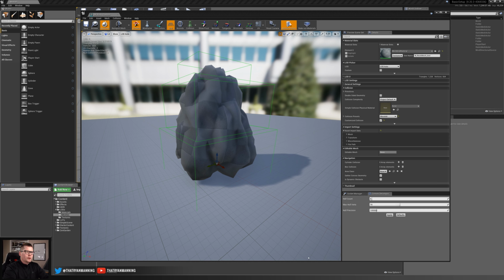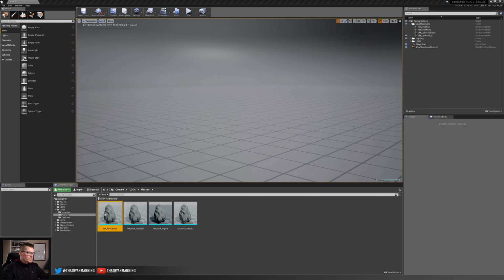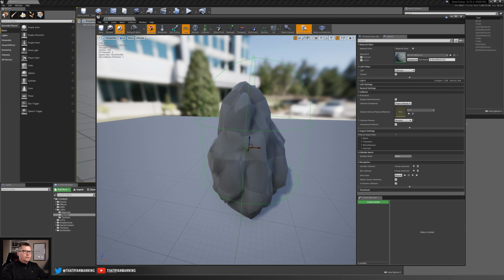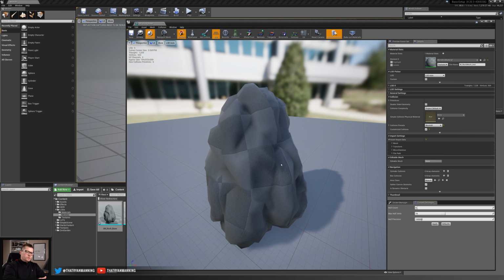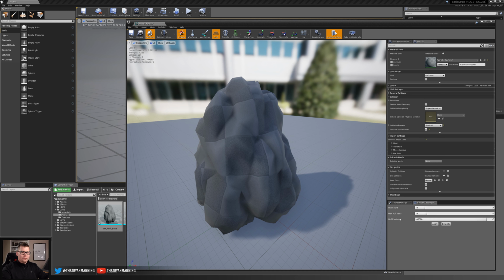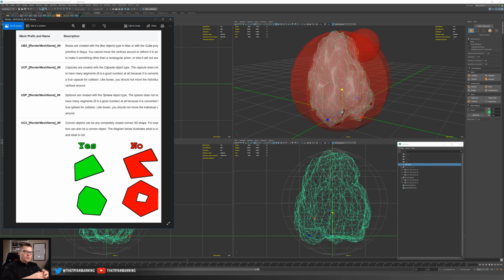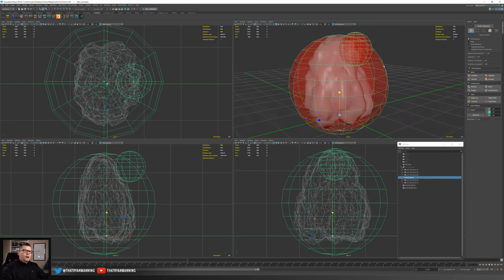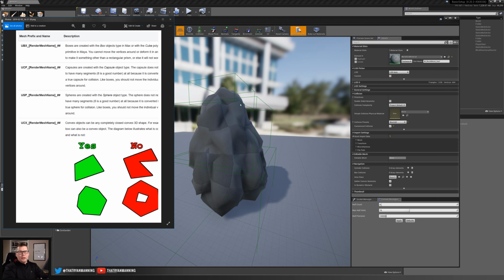UE4 - Creating & Modifying Custom Collision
In this video tutorial, we step through setting up collision directly in UE4, modifying automatic collision, as well as creating custom collision in Maya.

00:00 - Intro
00:32 - UE4 Auto-generated Collision
05:03 - Modifying Collision
16:09 - DCC Generated Collision

Suggestions?
Have a suggestion or request for future videos? Drop a comment and I’ll do what I can to make it happen.